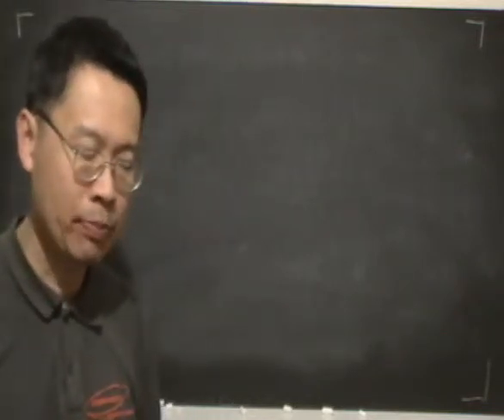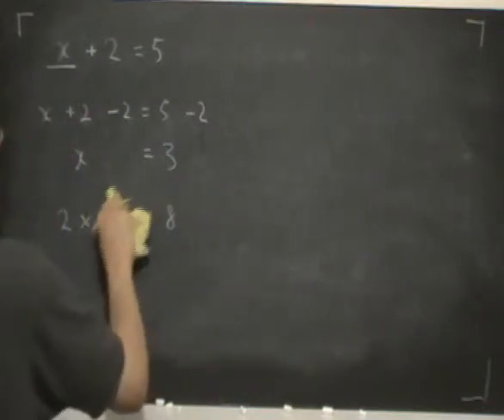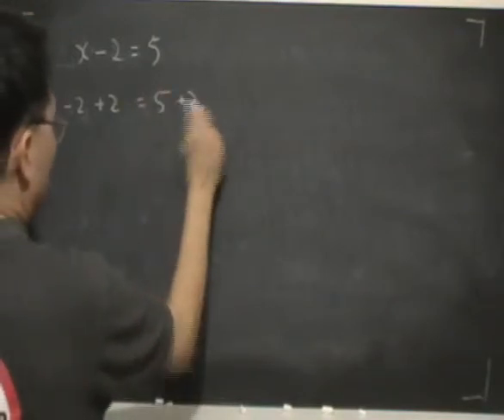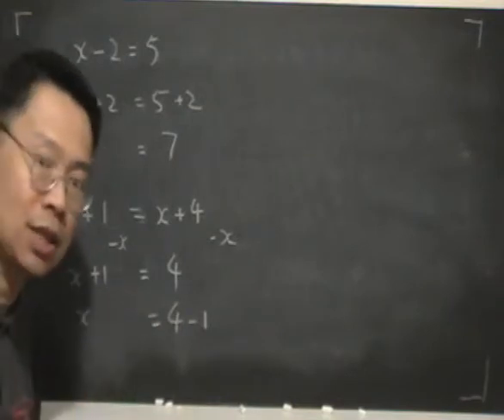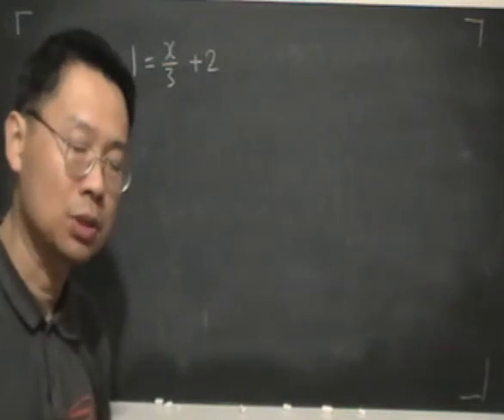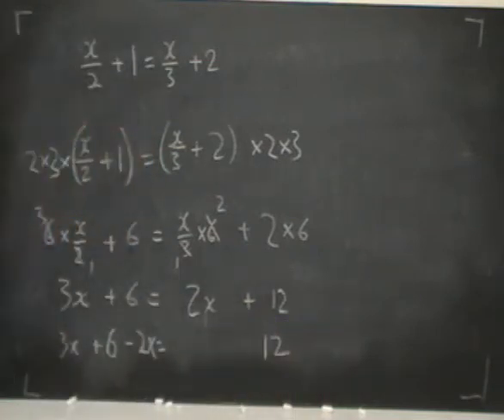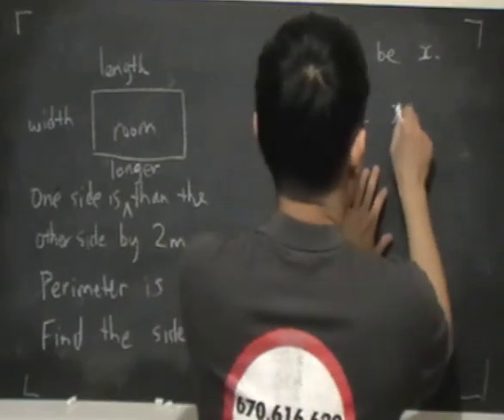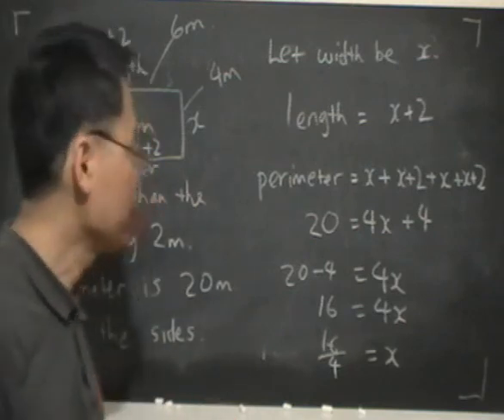O Level Math / High School - Algebra - Equations